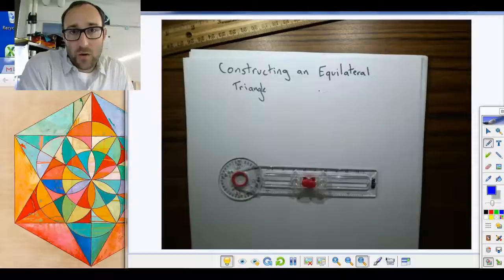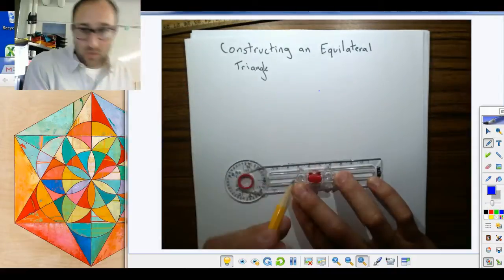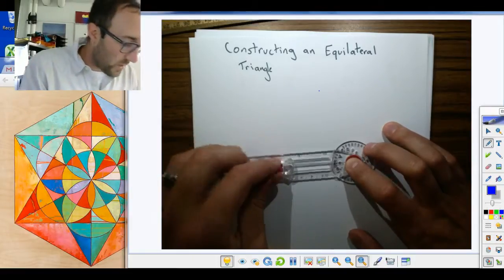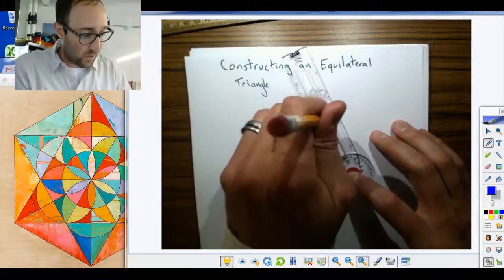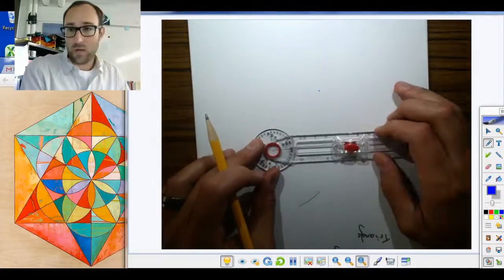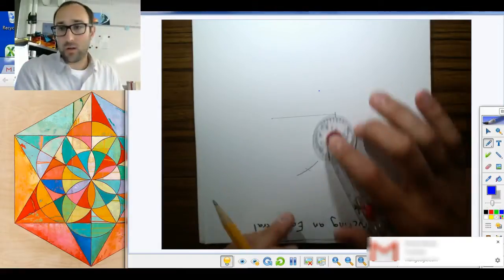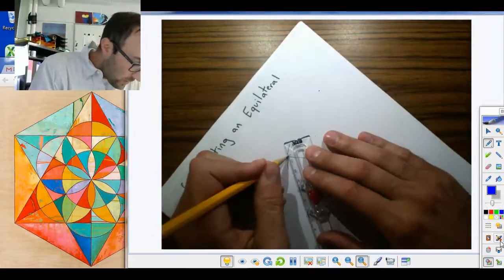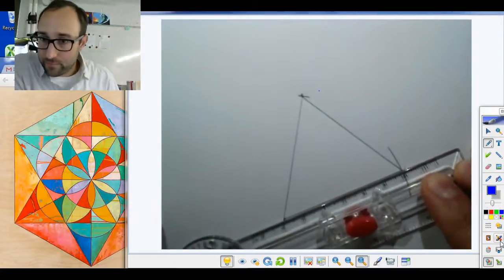Constructing an equilateral triangle